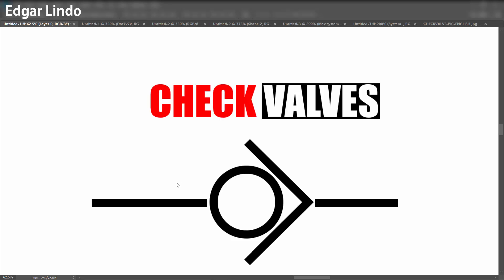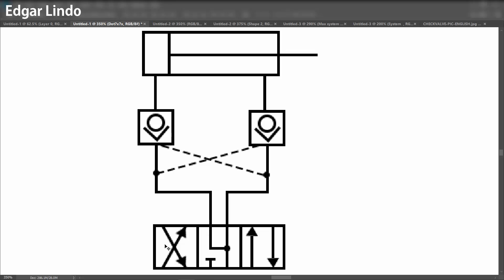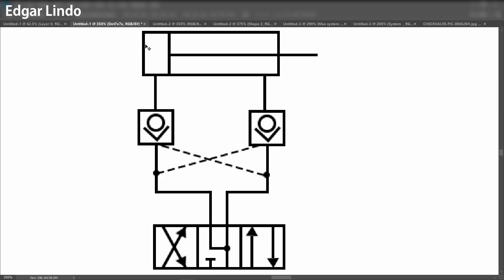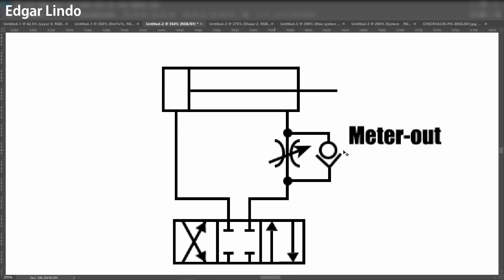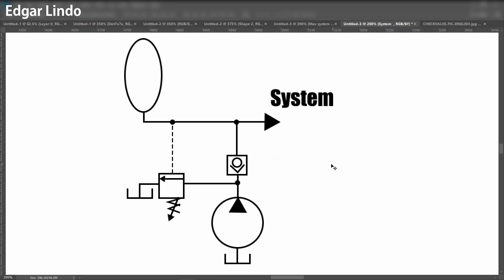How does a hydraulic check valve work.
Hydraulic check valves //